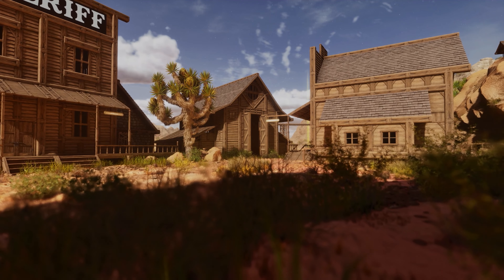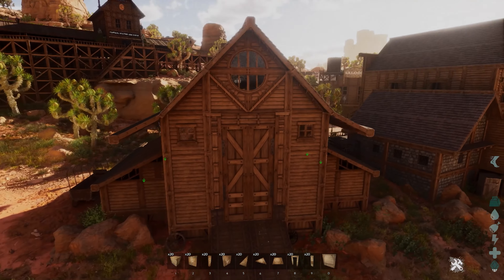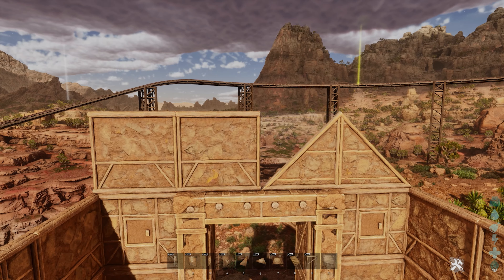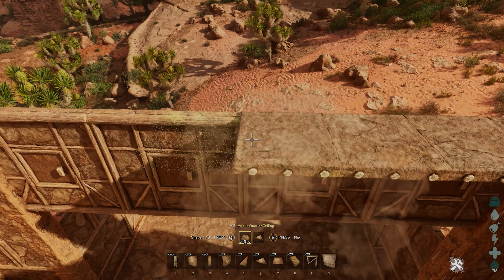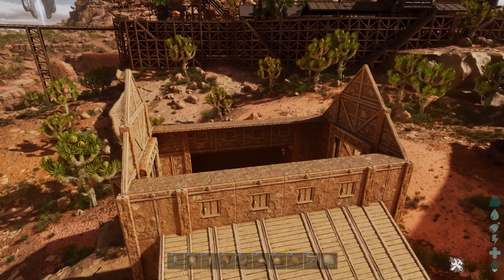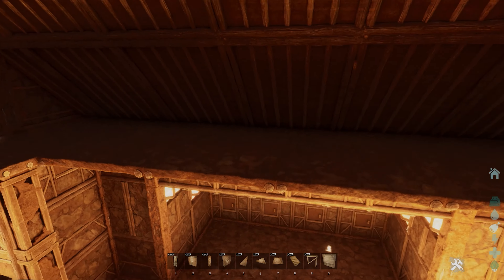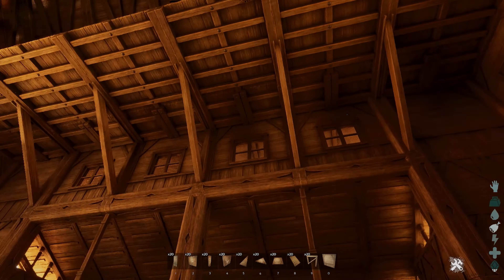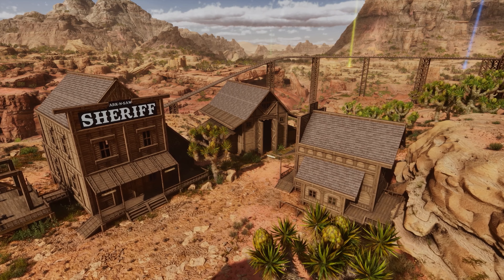Western Dino Stables | Build Tutorial | ARK: Survival Ascended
A build guide of the stables or dino barn at my western town to live out my cowboy life on Scorched Earth in ARK: Survival Ascended!

0:00 Intro
0:48 Foundations
2:27 Walls
6:50 Roofs
10:19 Inside
14:35 Tour